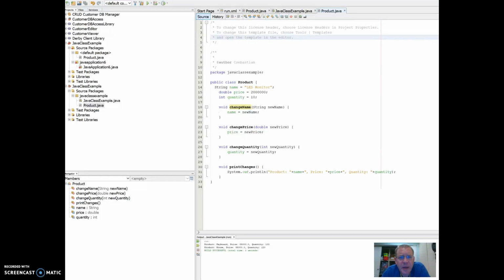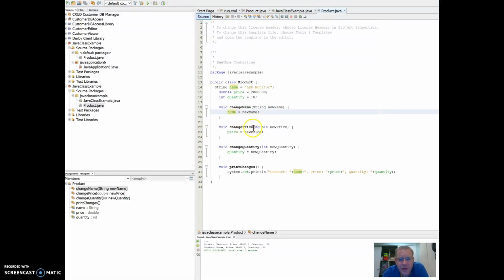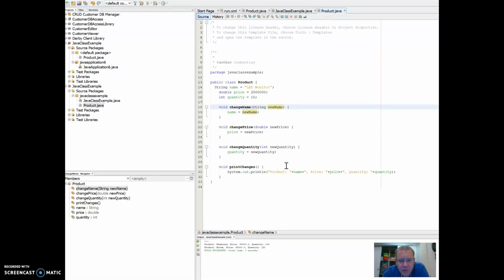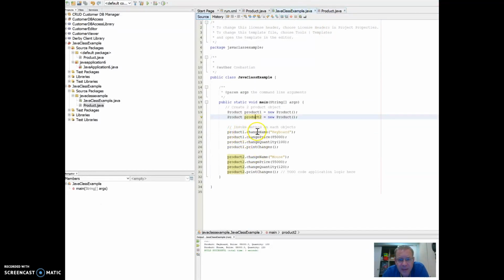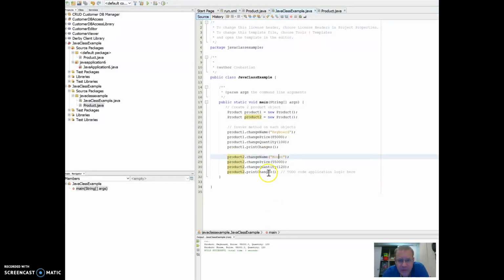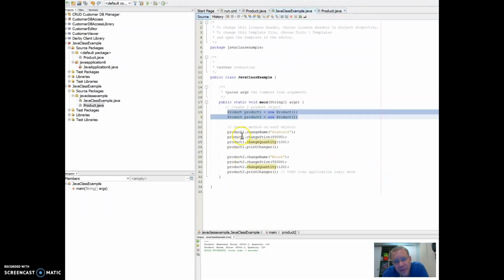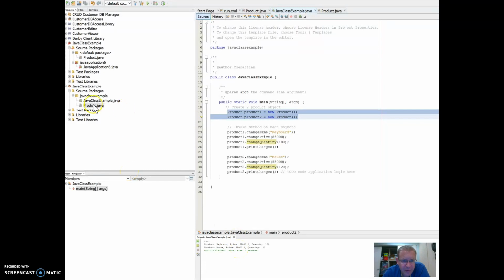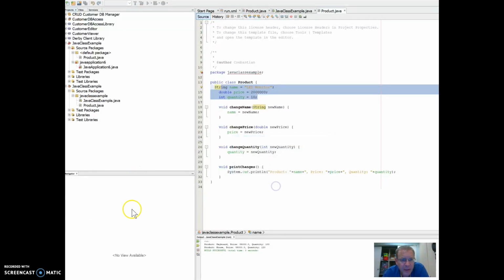CPT421 Java PP - U5 MicroLess